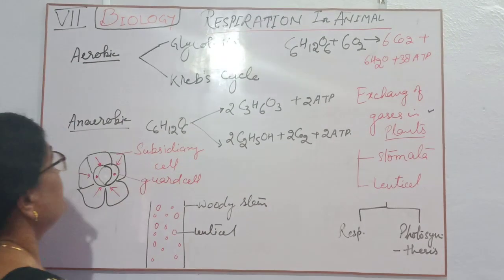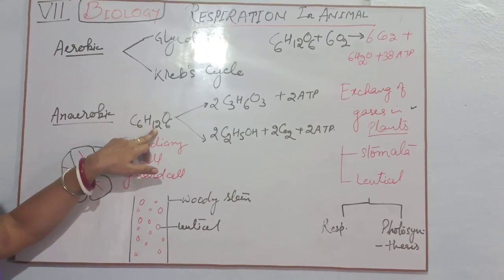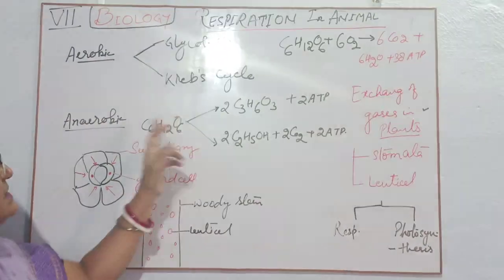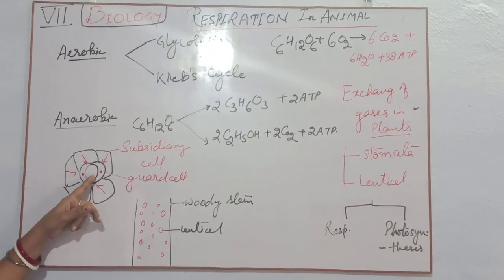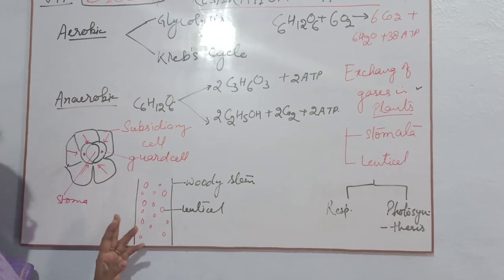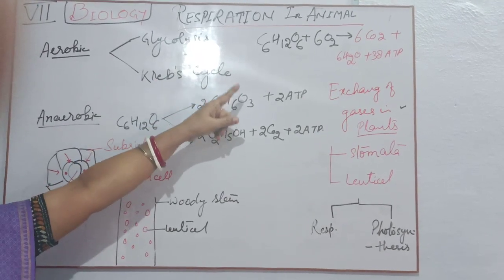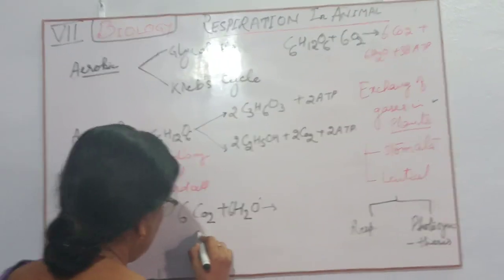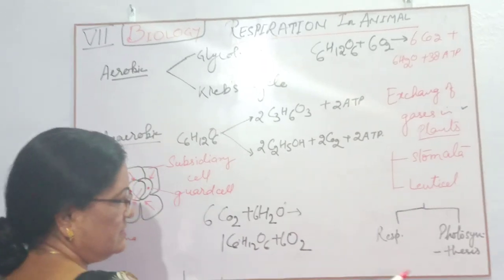vii bio sujata part2